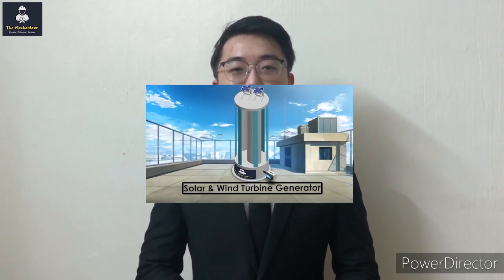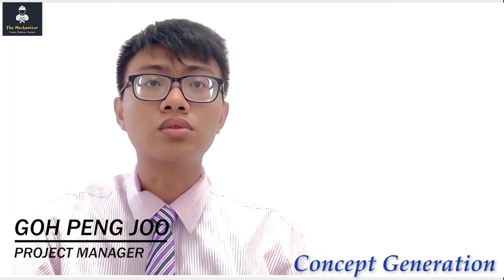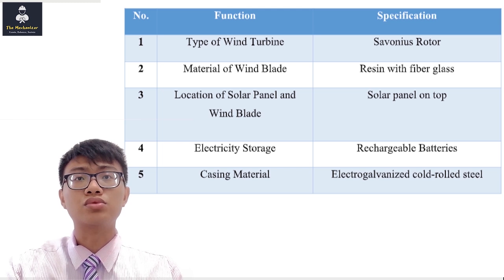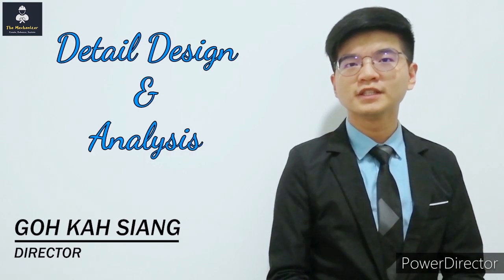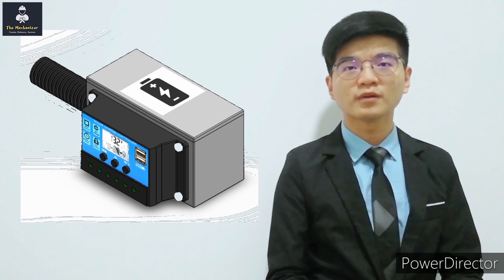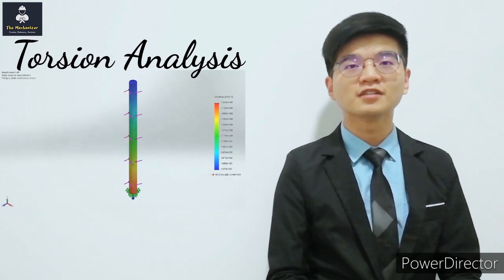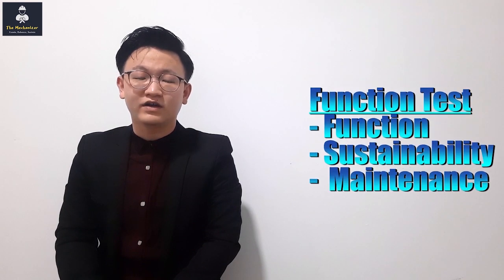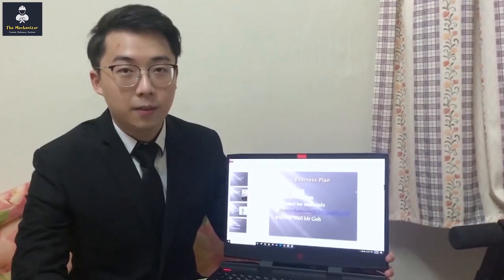The Mechanizer - Solar and Wind Turbine Generator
The dominant target of designing this generator is to reduce the usage of unrenewable energy for electrical generating purpose as the unrenewable energy are drained soon.

Other than that, another aim of this generator is to improve the existing renewable energy generator in terms of the location limit and user friendly so that the electricity could be produced and generated not only in the power plant, and could be used in more fields. We also aimed to increase the capacity generated by renewable energy instead of just depending on the renewable energy power plant only.

In fact, this generator provides benefits in terms of space and human resources. In another word, this generator could save space and human resources. For instance, it requires huge places for renewable energy plants such as solar energy plants and wind turbines to located and generates energy, but for our product, we place the generator to places such as the lamp post in the road and the rooftop of the building.

Other than that, the generator requires almost zero manpower except for the minimum maintenance. Compared to the existing power plant, we reduce many labor forces. Thus, this product could actually reach the goal of manpower and space-saving.